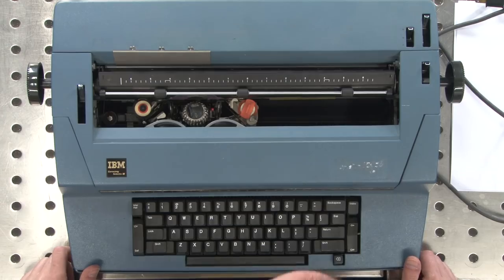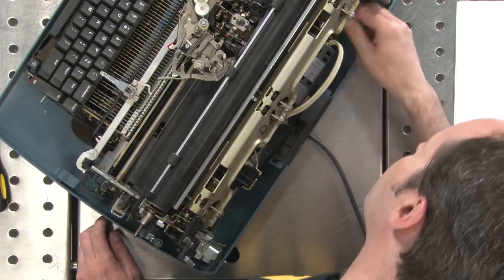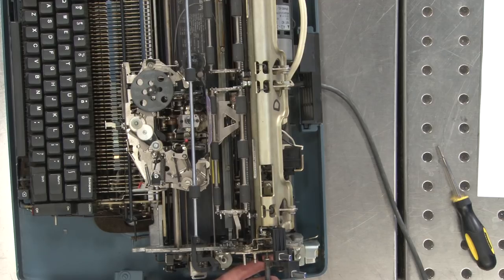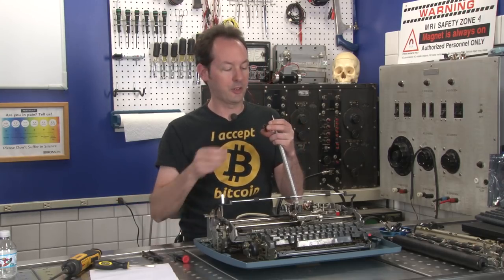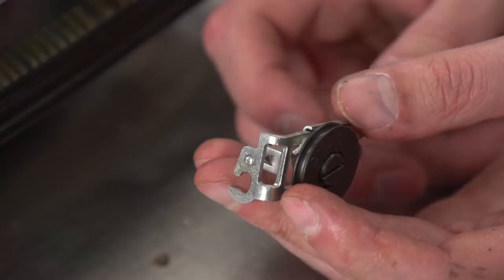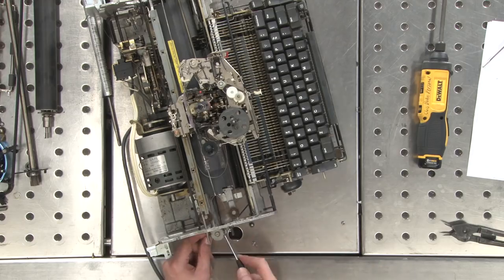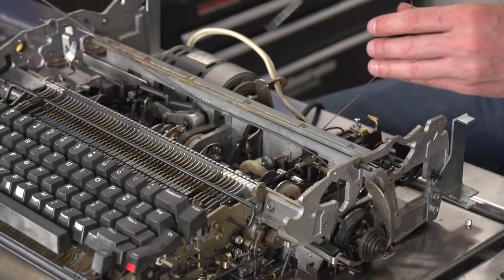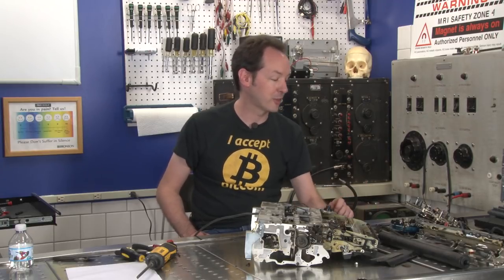IBM Selectric III Typewriter: Equipment Autopsy #97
- Ages ago we took apart a typewriter that used a daisy wheel instead of typebars, and hoped to get our hands on a ball-type model to take apart as well! Watch as Chris digs into an IBM Selectric, a typewriter design so influential it changed the office industry!

Video Links:

03:25
15:21
34:05
44:31
47:00